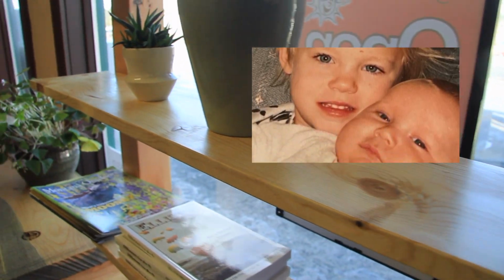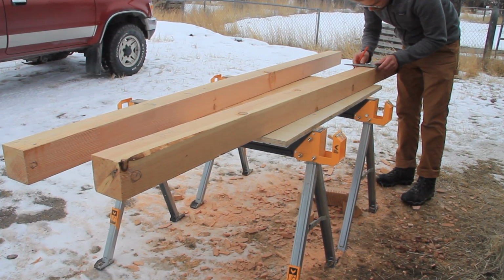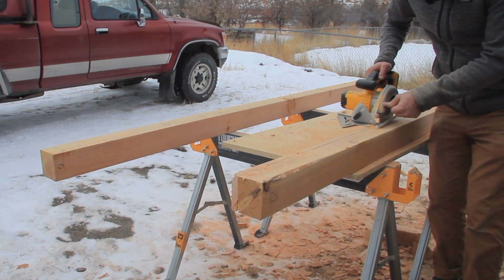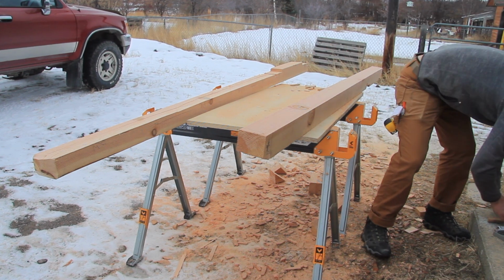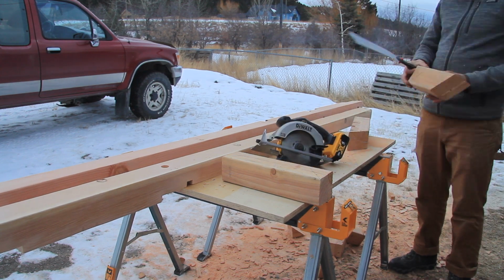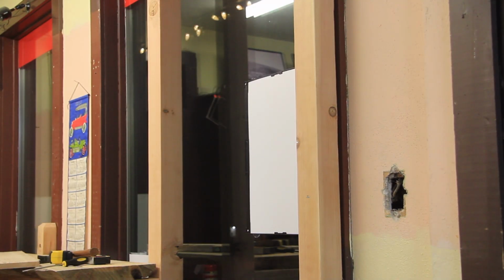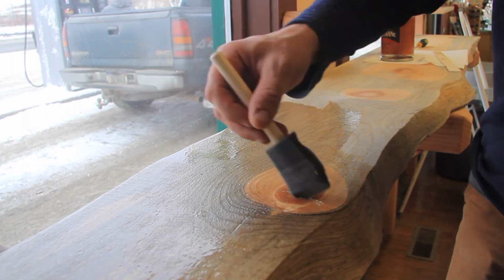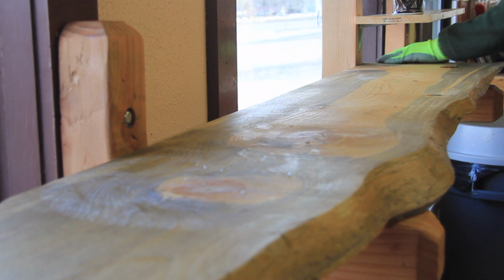Country Store Live Edge Bar Build Part 2 // Blue Pine Bar and Floating Shelves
During this two part series on secondsonwoodworks, I build a live edge bar and floating shelves at my sister's country store. See below for more info.

While I was home in Montana for the holidays, I built a live edge bar and floating shelves at the front of my sister's new country store. I used a blue pine slab sourced from Lincoln, Montana. I utilized only one electric saw, a circular saw, for the whole project. Kerf cuts really came in handy!

If you didn't see the other part, make sure to check it out!

I lucked out and found the metal stools on the side of the road in Santa Barbara, CA. So I hauled them up to Montana for my sister to use! Now friends, family, and customers can come and hang out with her while she is running the store.

I AM STOKED ABOUT THIS PROJECT! It was so fun spending time with Cate at the Country Store.

Here is a list of some tools and supplies used in this video.
Dewalt Circular Saw
Dewalt Random Orbit Sander
Toughbuilt Sawhorse Set (foldable)
Wood Putty/Plastic Wood
Bessey Clamp Set
Sand Paper
RZ Mask
Ear Protection with Bluetooth Capability
Safety Glasses
Dewalt Chisel Set
Titebond II
Wood Glue Brush
Speed Square
Tape Measure
Wooden Mallet

Trapped at home cause of the COVID-19 Pandemic? Me too. Get inspired to do some socialdistancing​ (withme​) in your shop and or around the home. That's what I am doing. This is the time to get home decor and shop projects completed. Stay healthy and happy building!

Add me on Instagram and Facebook: @secondsonwoodworks